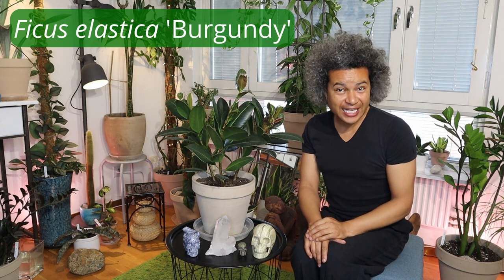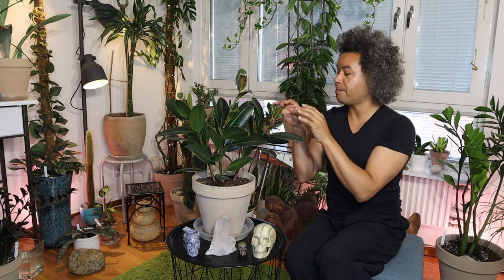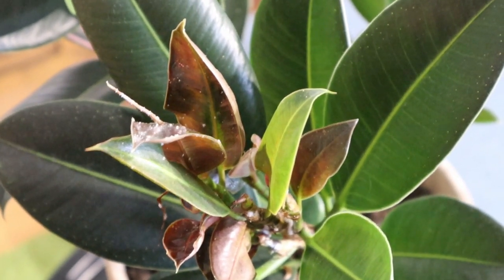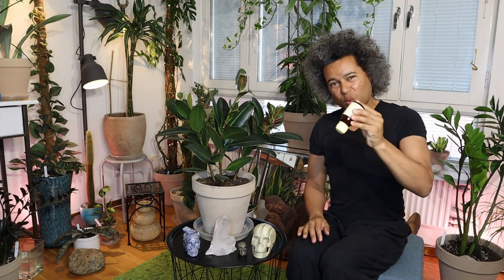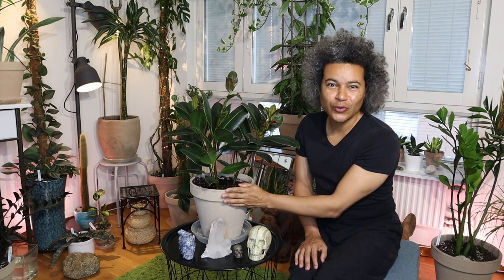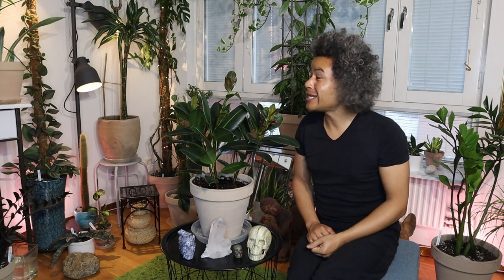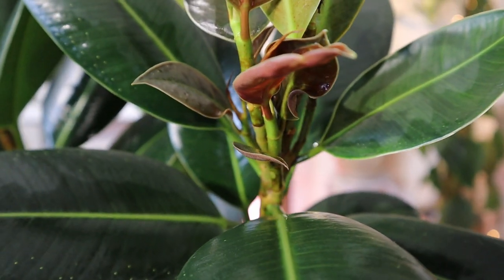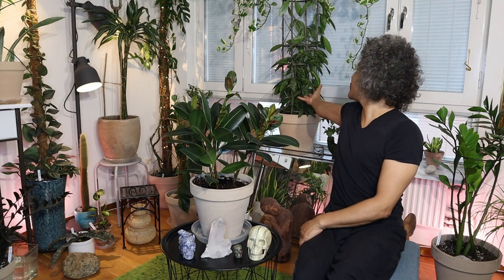How I Combat Mealybugs - Ficus elastica 'Burgundy'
In this video, I show you how I combat mealybugs on my:

Ficus elastica 'Burgundy'